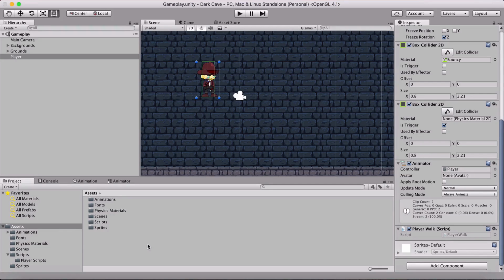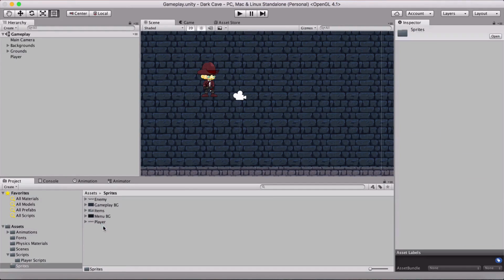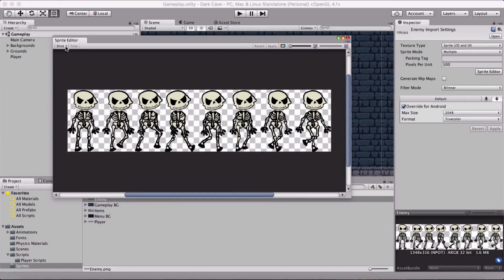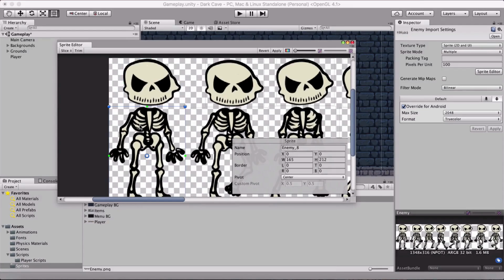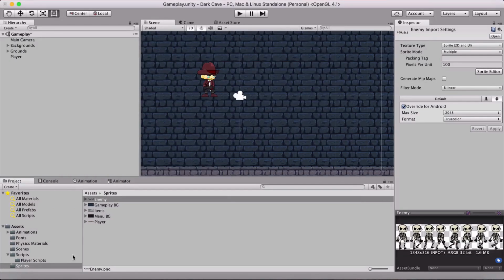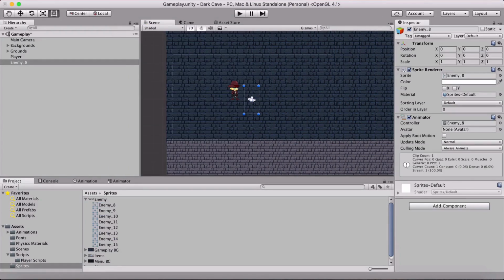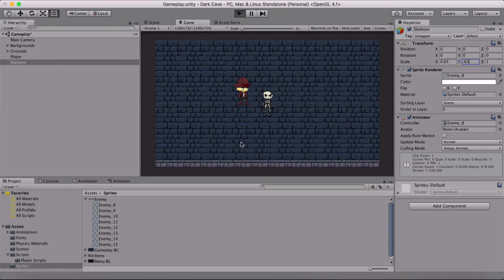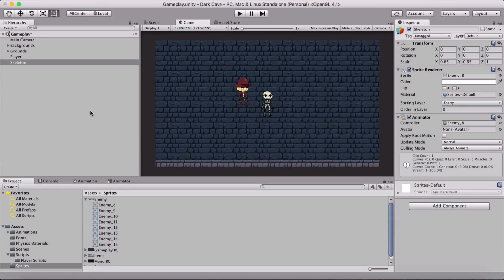7 - Unity Platformer Game Tutorial - Skeleton Animation